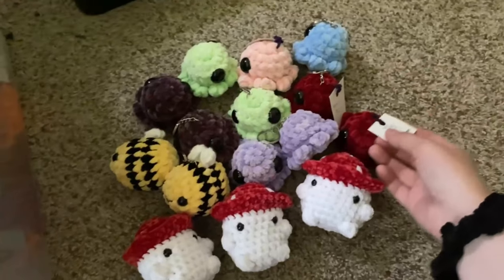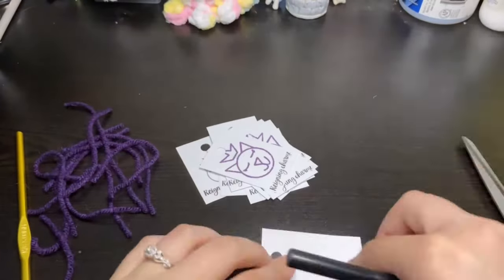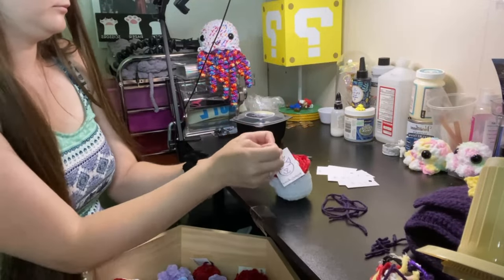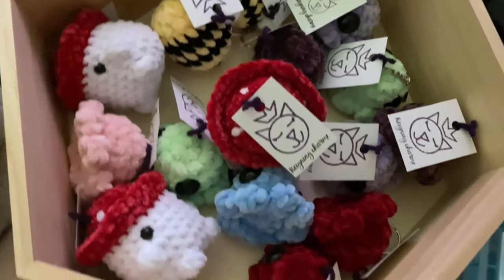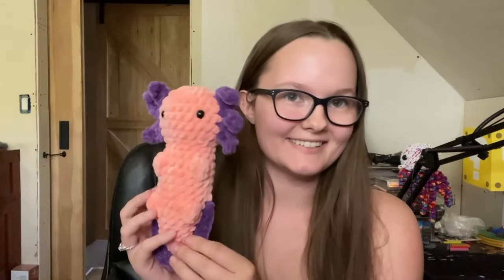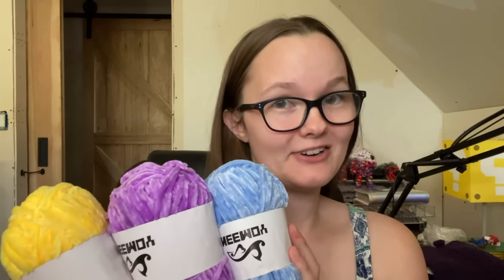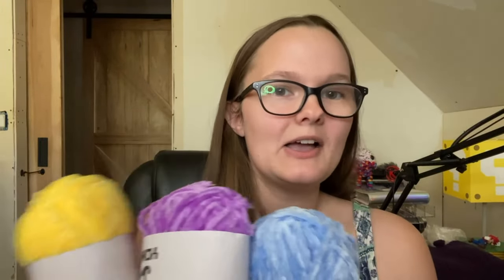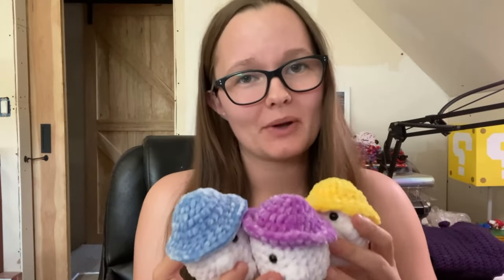Crochet Vlog | Market Prepping, Packing Orders, Stocking a Local Shop, and Trying New Patterns!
Hi everyone! I'm so excited for this crochet vlog since I'm showing a whole bunch of new things this time! You'll get to catch a glimpse on how I package my Etsy orders, and you'll see some restocking of my inventory in a local shop, plus a whole bunch of other things! So come hang out with me! :)

Items mentioned in this video:
~Ferris Wheel Display Stand
~10 mm Safety Eyes for Chubby Dinos and Mushroom Bois
~Organza Gift Bags for Packing Orders

Craft Market Essentials:
Canopy Tent
Craft Market Wagon
Beehive Display Stand for Big Bees

Favorite Supplies:
18 mm Safety Eyes for my Big Bees, Cows, Mini Octos, and others
5-14 mm Safety Eyes Package with Noses
8mm Safety Eyes for my Triceratops and Mini Bees

Technology I Use:
HP Printer for labels, signs, etc.